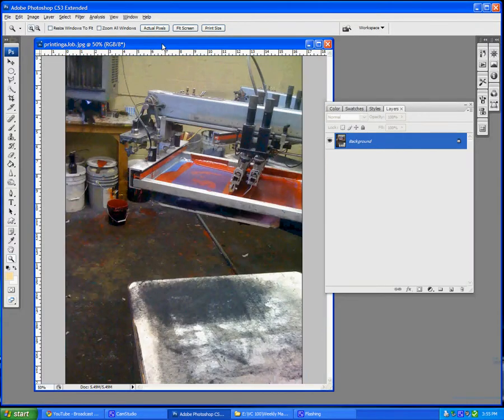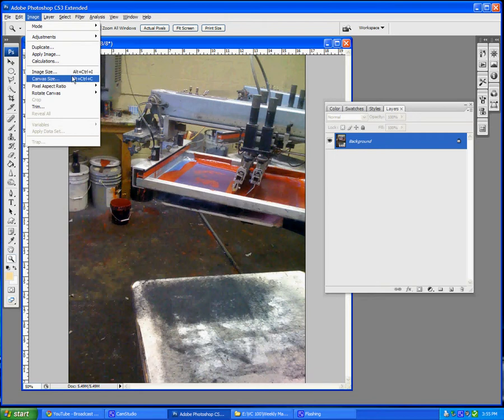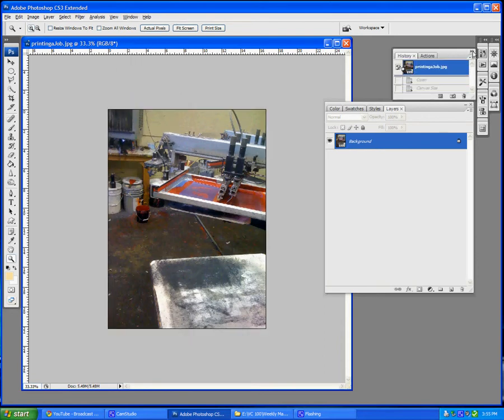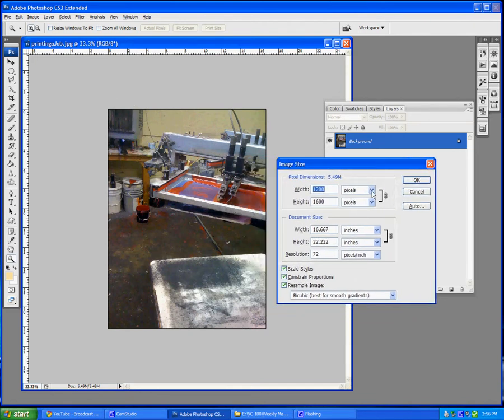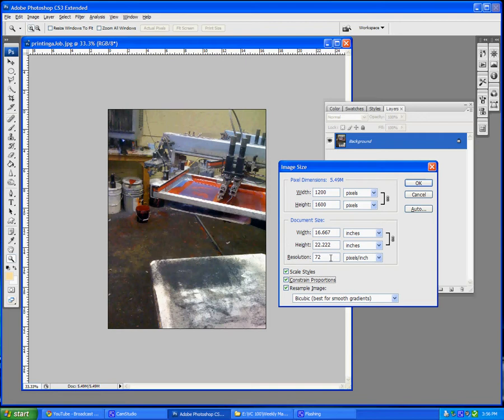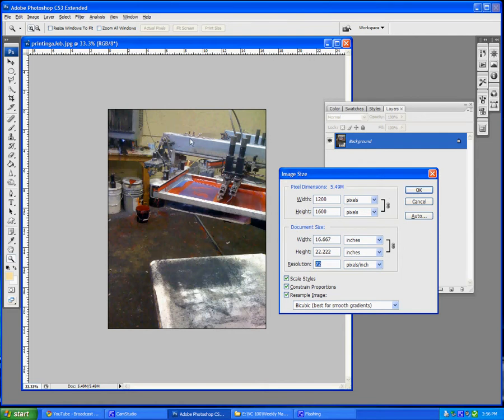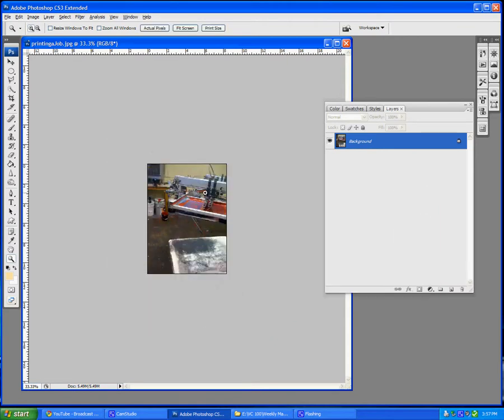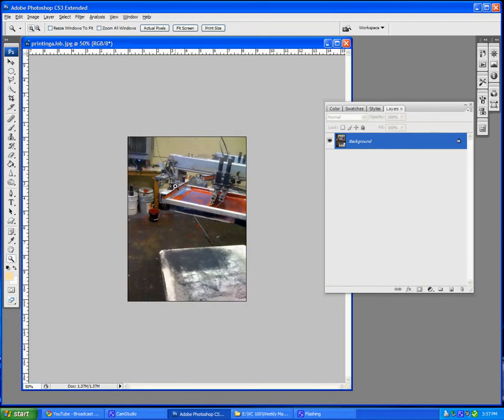Adjusting the image size in Photoshop